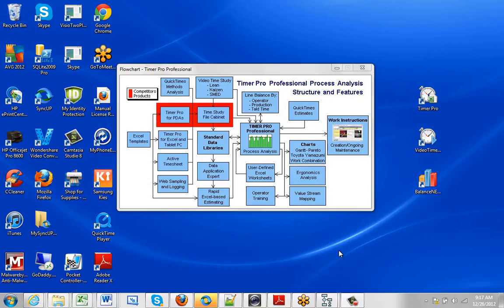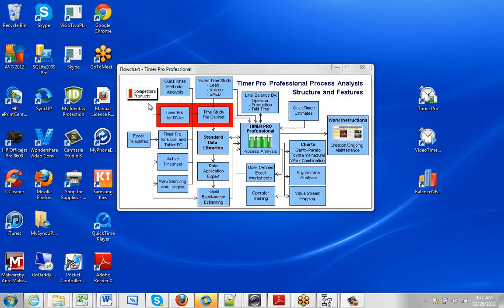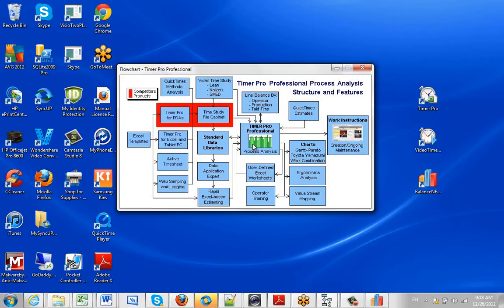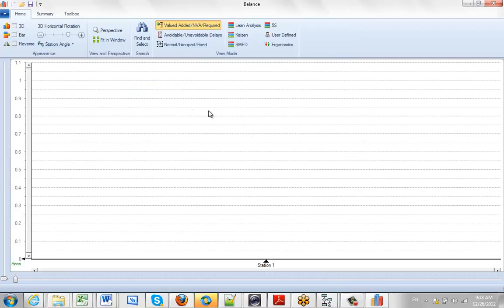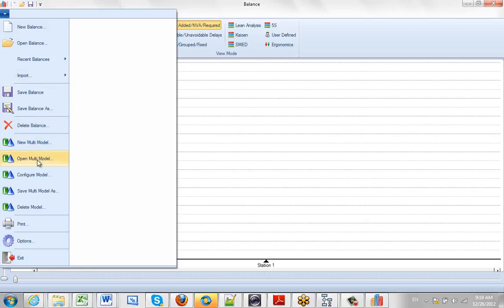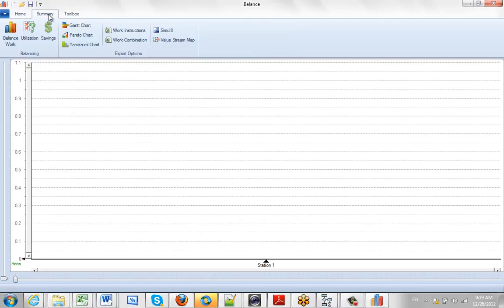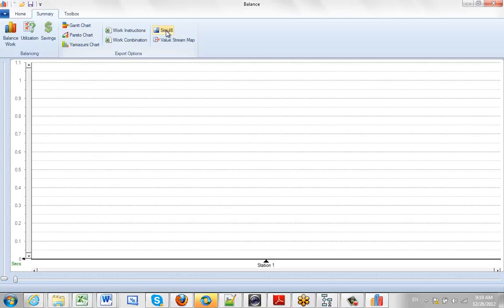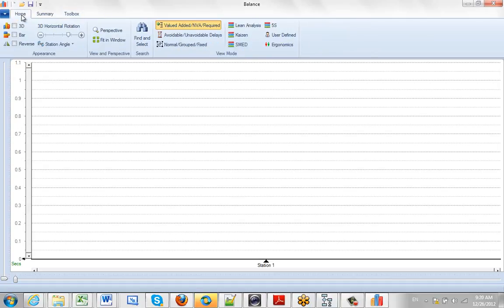Introduction to the Balance Module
Timer Pro - Line Balance - Introduction - Introduction to the Balance Module